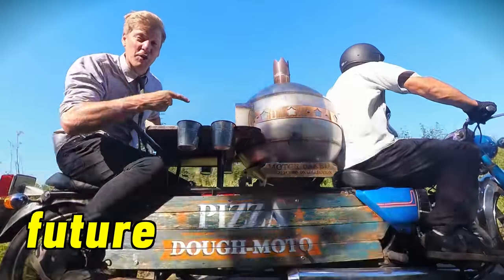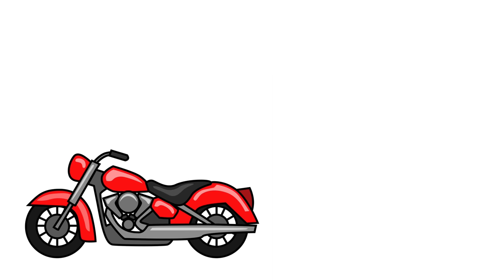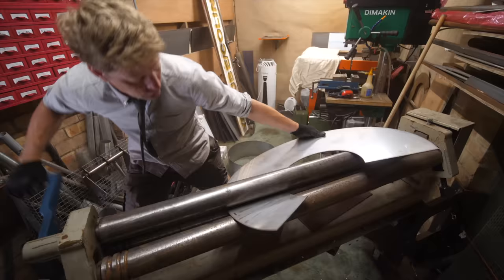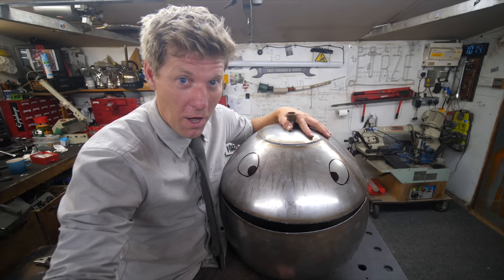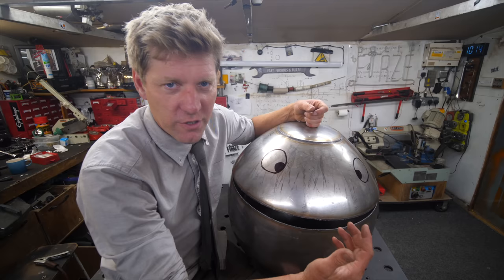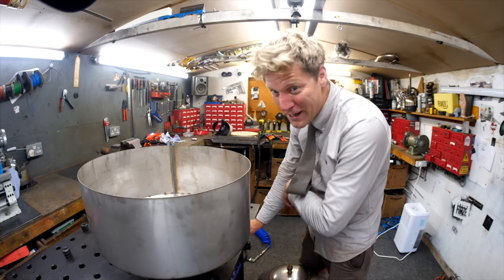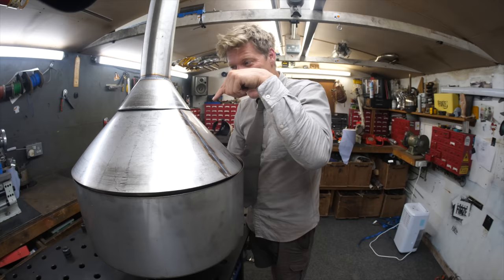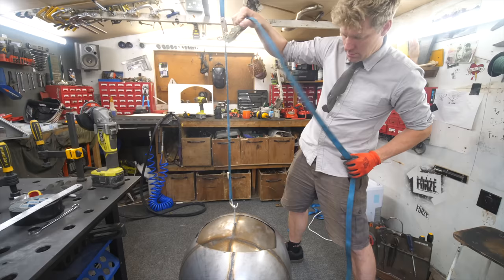I Built a Bike that COOKS Pizza!!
Music

1st track is called "Modern Man" by "Virgin Mary Disco"

2nd track is called "Get ON' by "Tame Your Fears"

3rd trackis called "Dolce and Gabbana" by "The Galivantes"

5th Track is library music

Last Track is called "Would you Love Me" by "Max Armfield"

If anyone reads this far just comment "Cheese eating Surender monkeys"